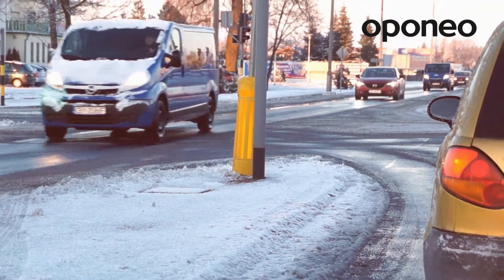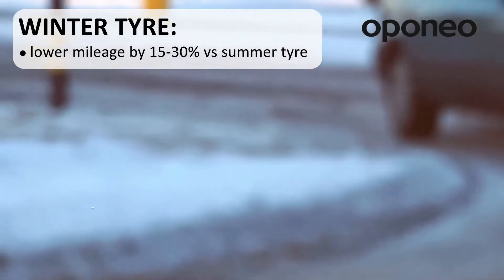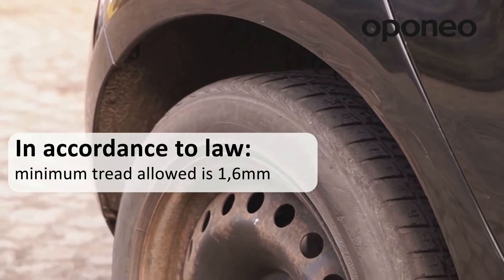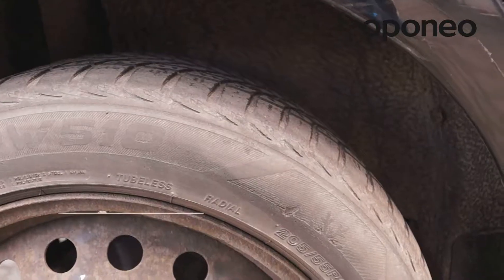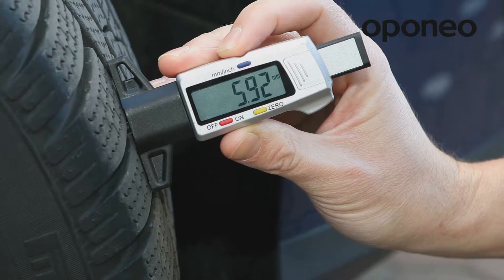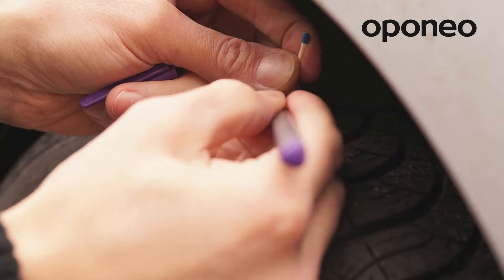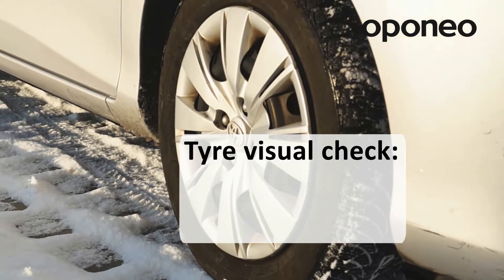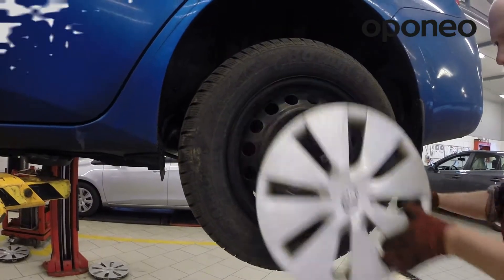Replacement mileage for winter tyres ● Hints from Oponeo